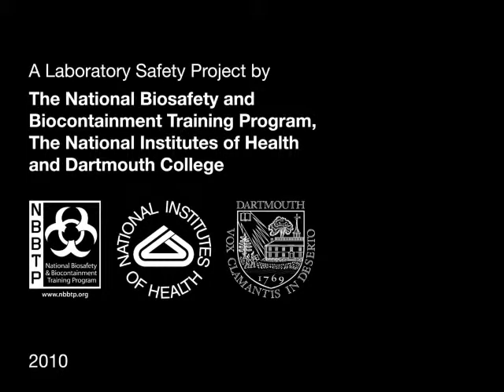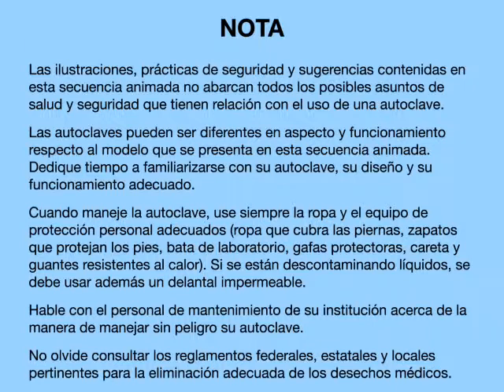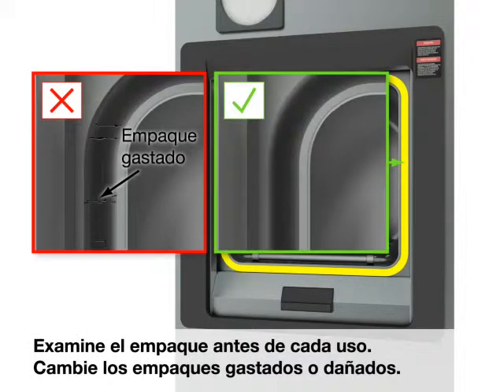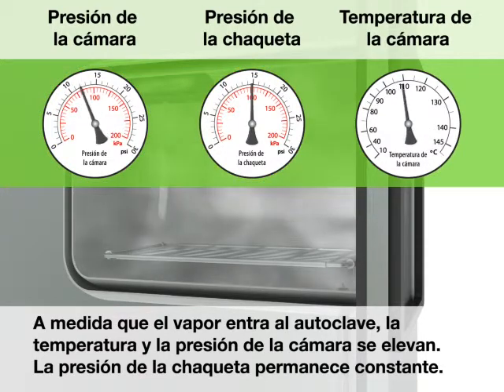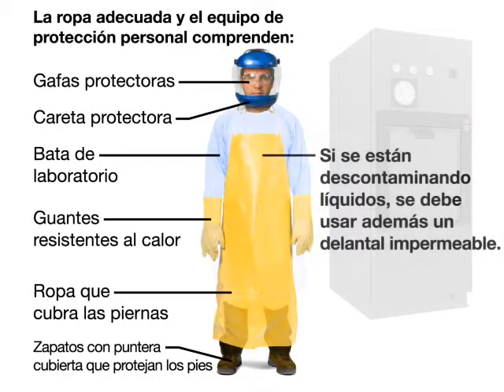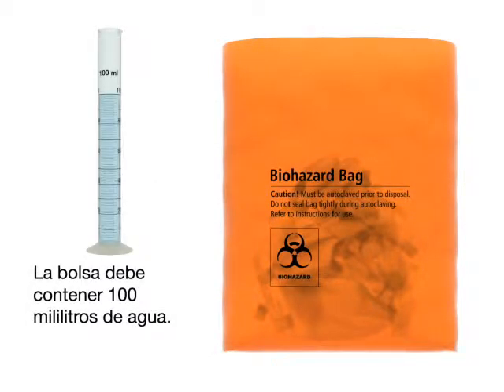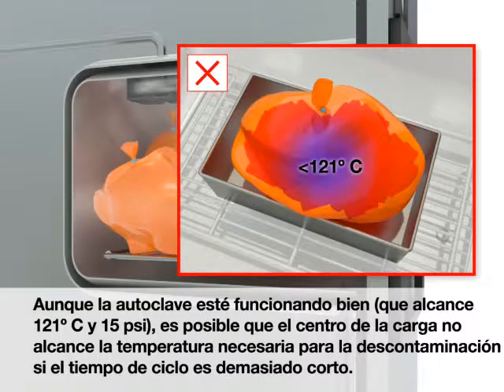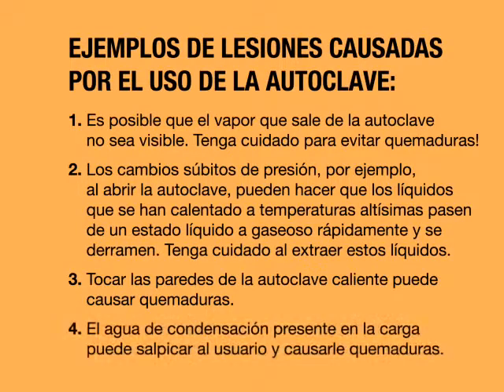Autoclave Safety Animation in Spanish